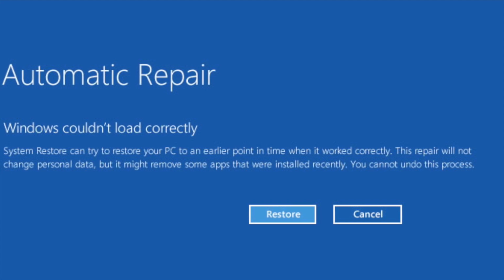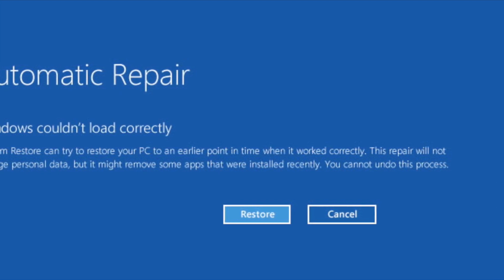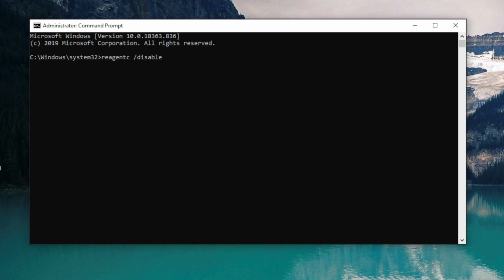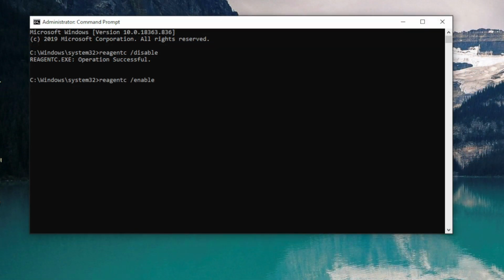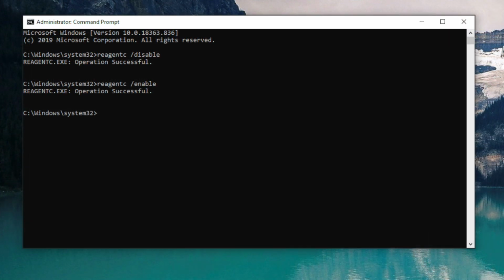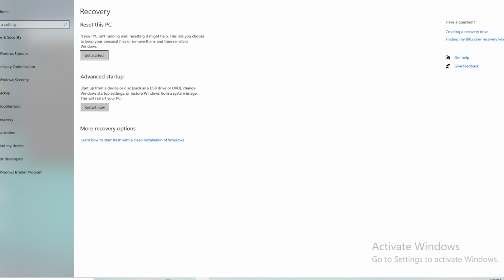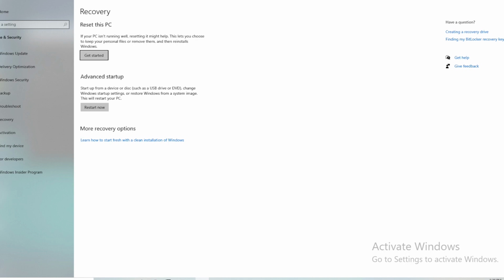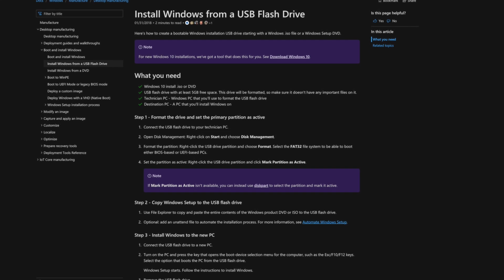FIX Windows 10 There Was A Problem Resetting Your PC! (2020)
Here are the commands in case you want to copy them:
First type this then click enter:
reagentc /disable

Then type this and click enter:
reagentc /enable

Here is exactly how to fix an issue where your Windows 10 PC cannot reset.